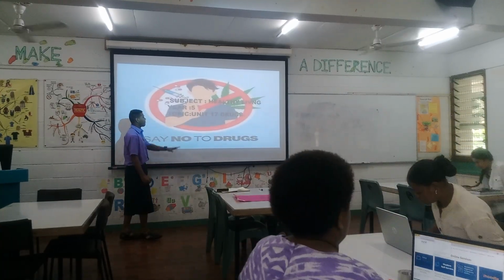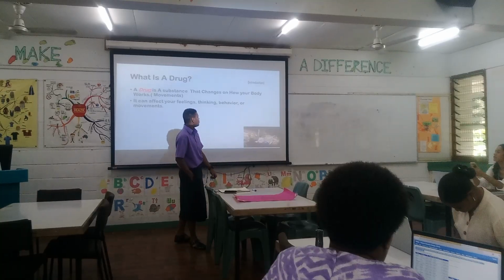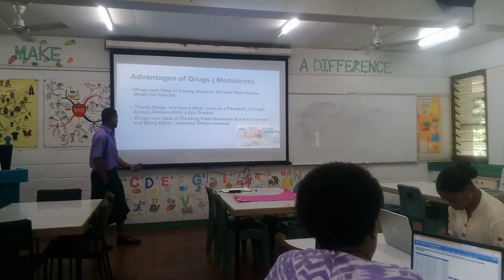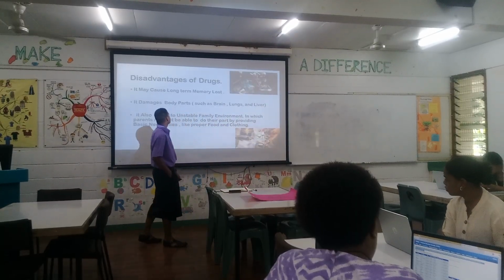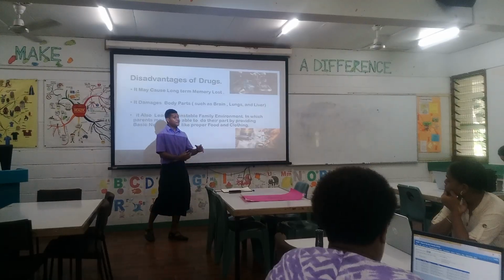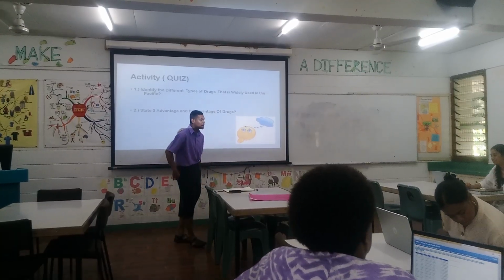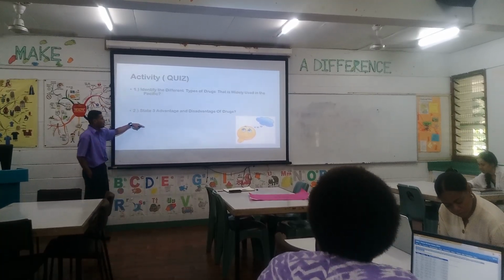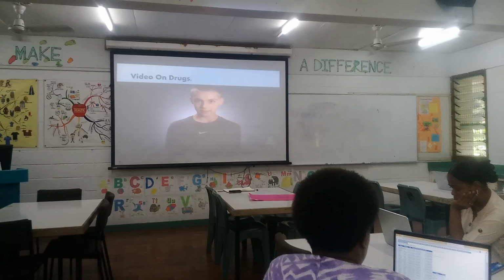ED250 MICROTEACHING Video On the Topic : Drugs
the Above Video Will  Clearly teach the class in regards to Drugs . The Resources for the Lesson is Used from the Year 5 primary School Text Book( Healthy Living) unit 17 on the Topic Drugs.